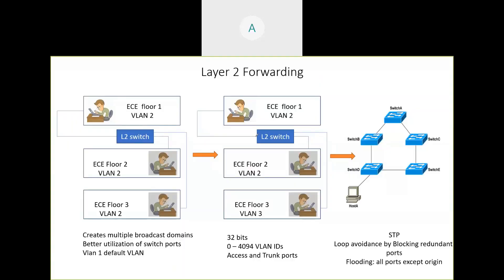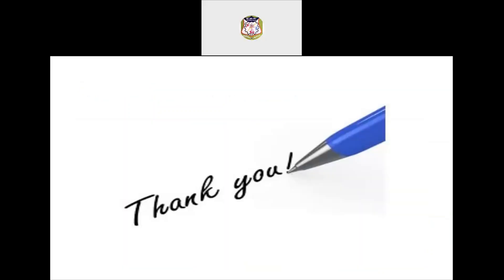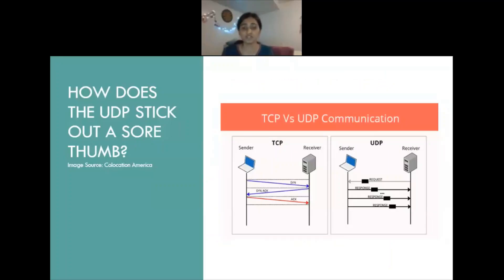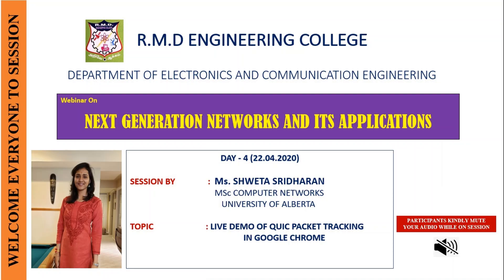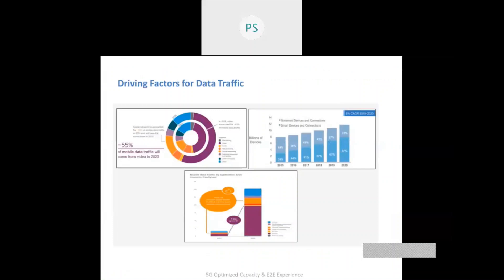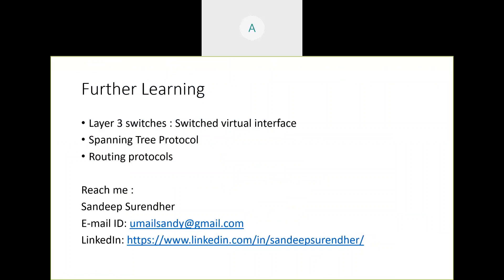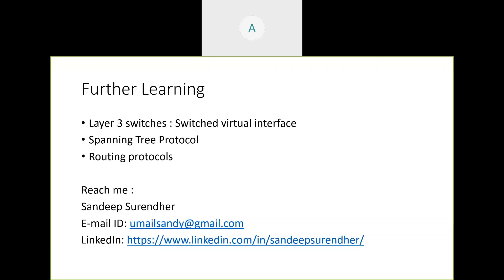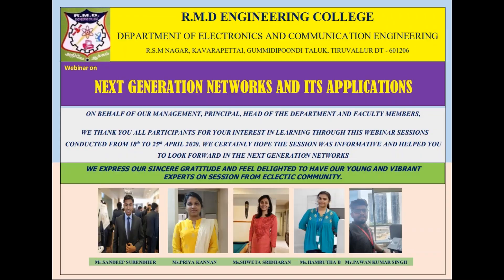Next Generation Network and its Application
The Department of Electronics and Communication Engineering organised a Webinar on the topic "NEXT GENERATION NETWORKS AND ITS APPLICATIONS" from 18th - 25th April 2020.Faculties and Students of RMK group of institutions and  various engineering colleges attended the webinar.